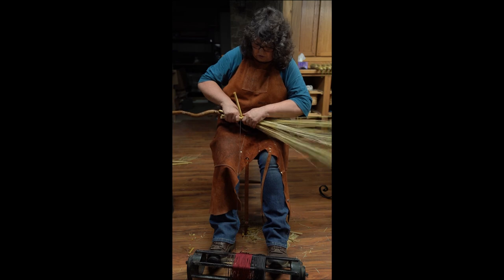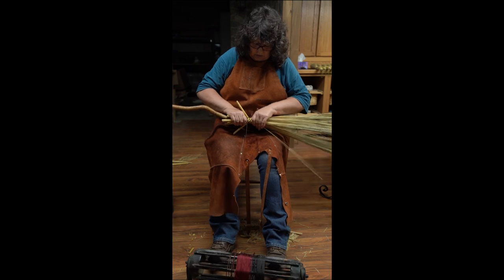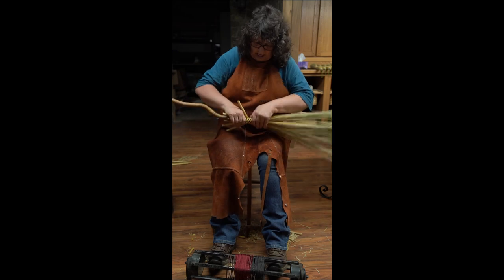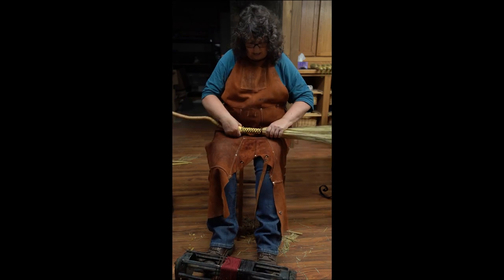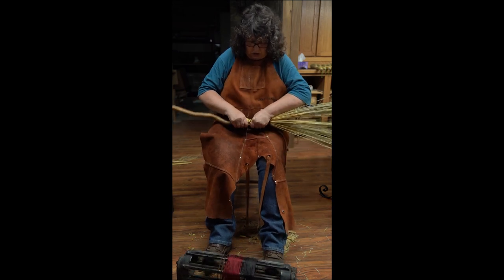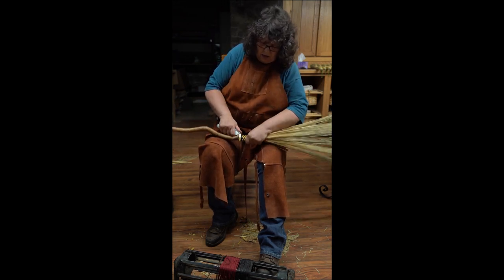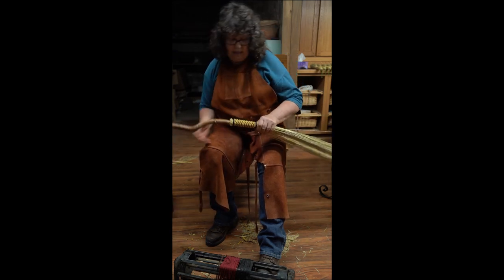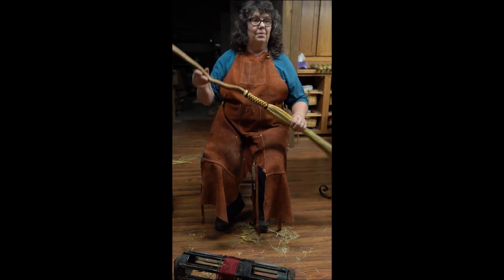Brenda Hand-Tying a Broom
Brenda Harman of the husband and wife team, BrenWood Forge and Broom, shows us how to tie a broom.